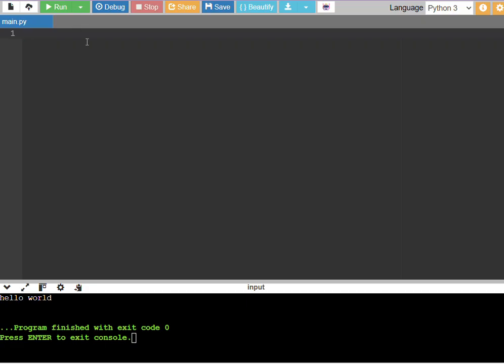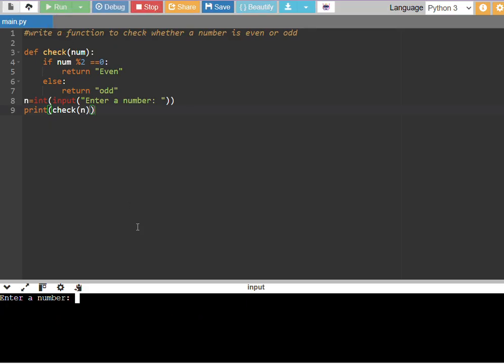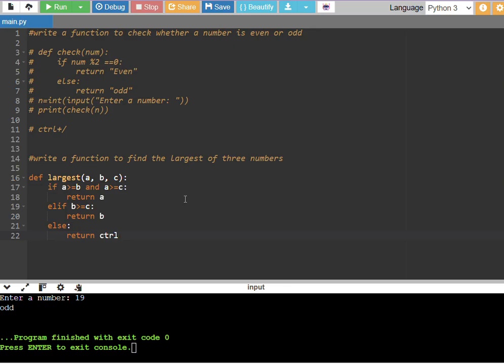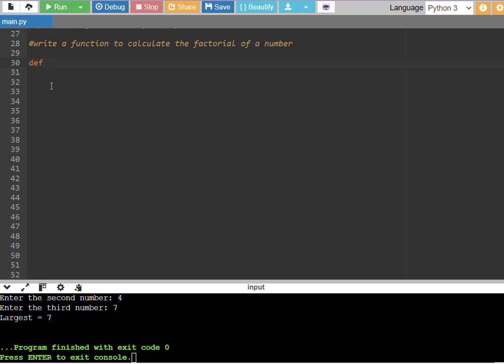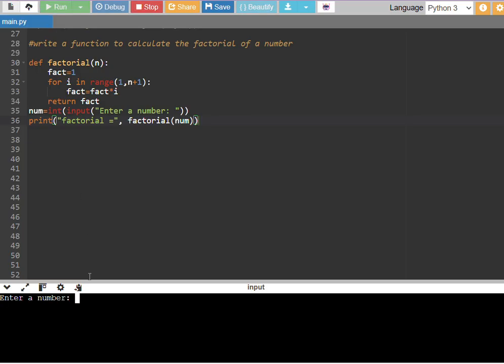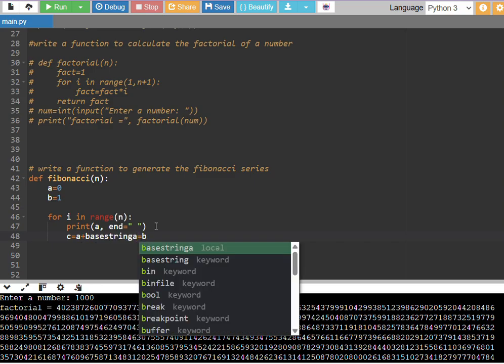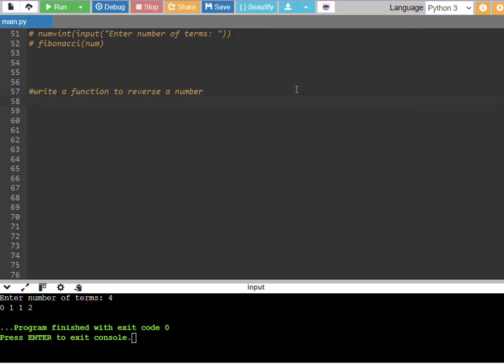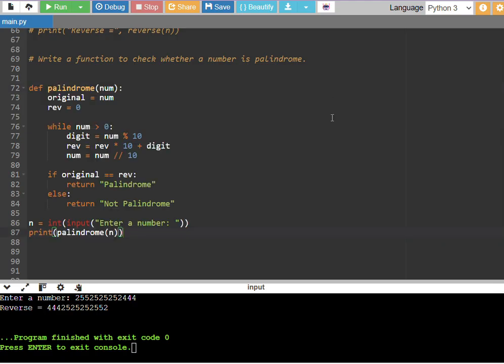Python Functions Practice Questions 🔥 |5+ Coding Questions with Solutions | Lecture 2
# Python Functions Practice Questions | Lecture 2 | Python Basics

Welcome to **Lecture 2** of the Python Basics series! In this video, we solve Python Function practice questions step by step to help you build strong programming logic.

If you've already learned the basics of Python Functions, this lecture will help you apply those concepts through coding exercises and real examples.

📚 **Topics Covered**

* Function Practice Questions
* User-Defined Functions
* Parameters & Arguments
* Return Statement
* Default Arguments
* Recursive Function Questions
* Pattern & Number-Based Problems
* Logic Building Exercises
* Beginner Coding Challenges
* Interview & Viva Questions

🎯 **Perfect For**

* Python Beginners
* B.Tech / BCA / MCA Students
* College & School Students

💻 Practice is the key to mastering programming. Solve these questions along with me and improve your coding skills.

👍 If this video helped you:

* Comment your score and doubts below!

📌 **Lecture 1:** Python Functions Explained (Basics)

python
python tutorial
python functions
python function practice
python functions questions
python coding questions
python practice
python exercises
python interview questions
python viva questions
python for beginners
learn python
python basics
python programming
coding practice
python lecture 2
function questions
python course
programming
btech python